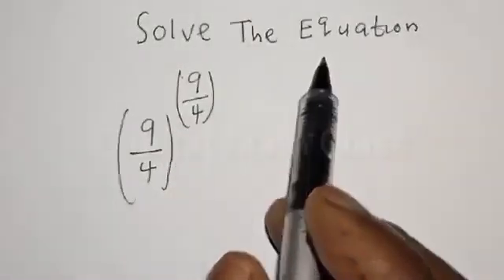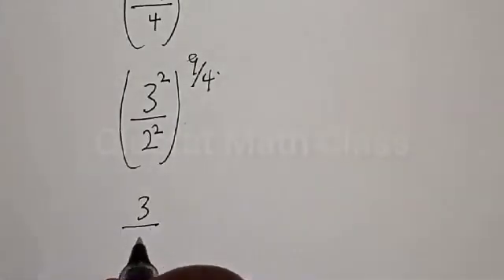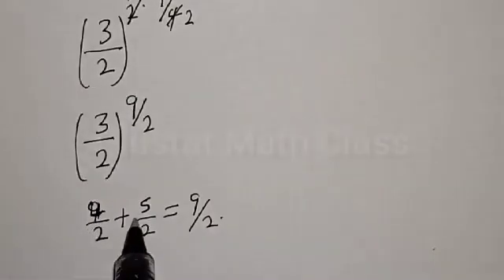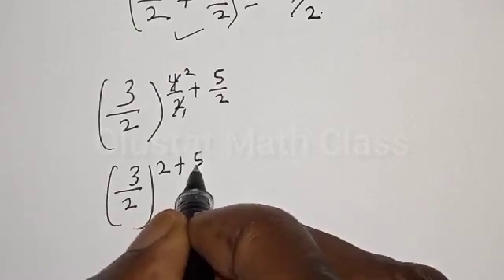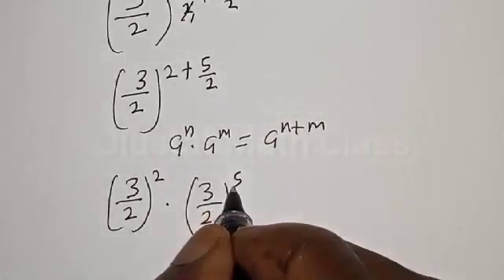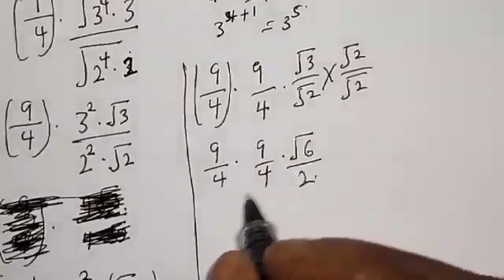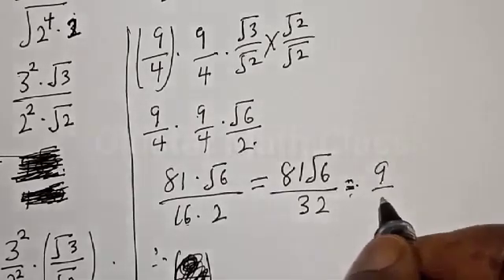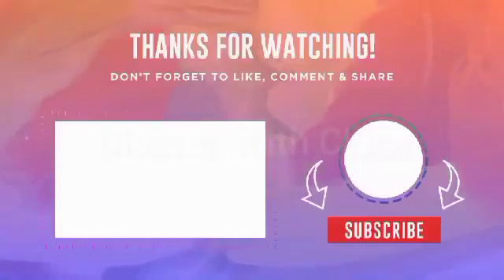A Nice Math Problem (9/4)^(9/4) | Calculators Not Allowed...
In this video, you will learn how to calculate without  calculators very fast with this new method. It is a math Olympiad problem.